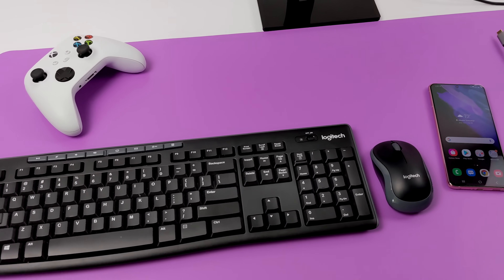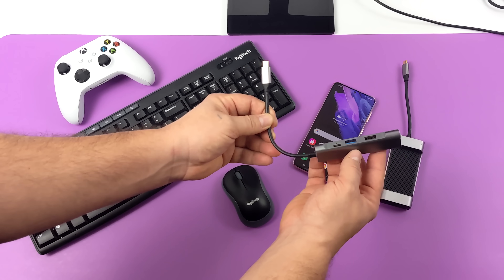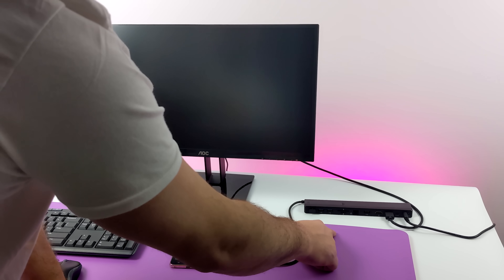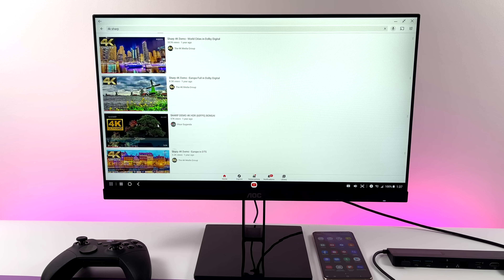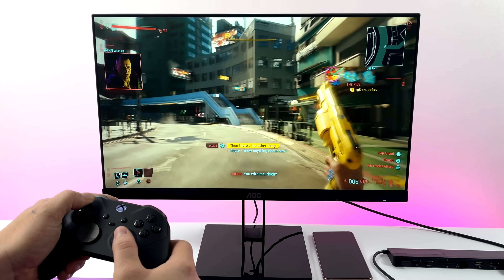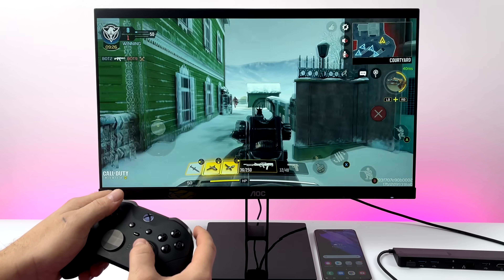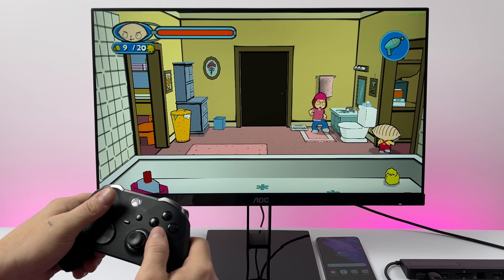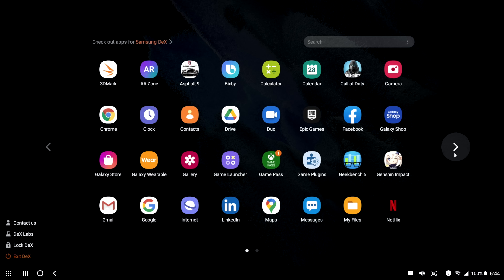Turn The Galaxy S21+ Into An Amazing Desktop PC! Samsung DEX! Work, Gaming, Emulation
In this video, we take look at the Galaxy S21+ running Samsung DEX and the performance is amazing!
Powered by the Snapdragon 888 this setup is acutely really nice. We test out some Video Playback, Native android gaming with games like Call Of duty Mobile, Asphalt 9, and Minecraft plus the S21 and Samsung DEX does an amazing job with emulation and we test out some PSP using PPSSPP, Dreamcast using Redream, and eve Wii using the Dolphin emulator.
For most people, I really do think this could defiantly replace your main PC.
Samsung DEX will also work on the S21, S21 Ultra, S20, S10, S9, S8, and even the Galaxy Tab S4 TAB S6 and Tab S7!

USB C Hub, QGeeM 4-in-1 USB C Adapter
VAVA USB C Docking Station, 12-in-1
Galaxy S21 Plus
Galaxy S21 Ultra
Galaxy S21

ETAPRIME
12520 Capital Blvd 401 Number 108